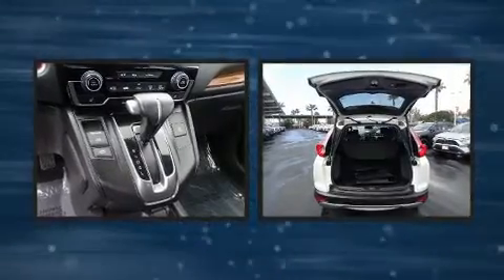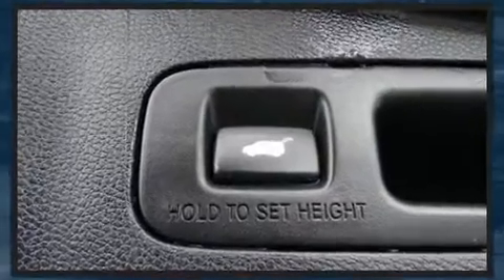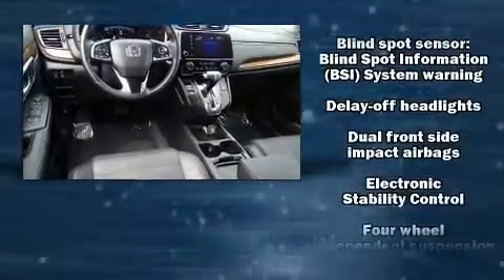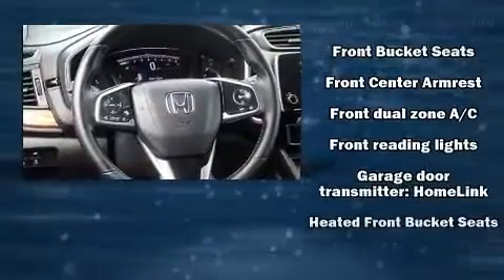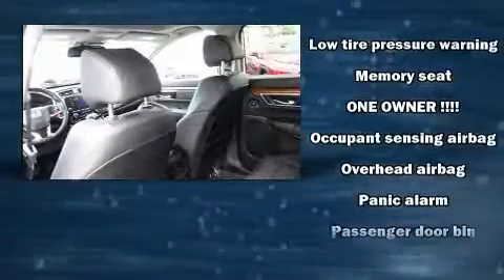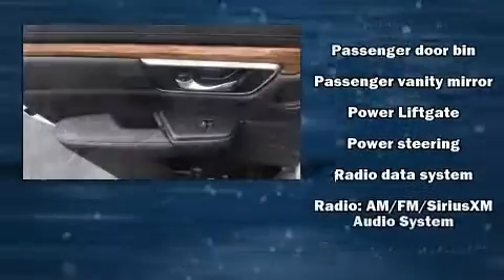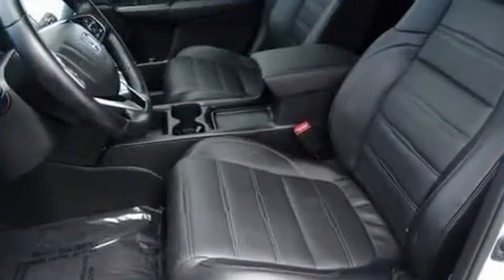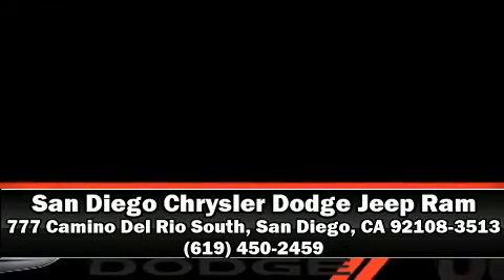2018 Honda CR-V EX-L in San Diego, CA 92108-3513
777 Camino Del Rio South

Get excited about the 2018 Honda CR-V. With just over 40,000 miles on the odometer, this 4 door sport utility vehicle prioritizes comfort, safety and convenience. Under the hood you'll find a 4 cylinder engine with more than 170 horsepower, and for added security, dynamic Stability Control supplements the drivetrain. A turbocharger is also included as an economical means of increasing performance. All of the following features are included: a built-in garage door transmitter, a power seat, a blind spot monitoring system, a power liftgate, cruise control, an overhead console, and a split folding rear seat. Features such as automatic climate control and leather upholstery prove that economical transportation does not need to be sparsely equipped. For drivers who enjoy the natural environment, a power moon roof allows an infusion of fresh air. Audio features include an AM/FM radio, steering wheel mounted audio controls, and 8 speakers, providing excellent sound throughout the cabin. With side curtain airbags supplementing the rest of the safety network, you can be assured that you and your passengers will experience top-tier protection. Our sales reps are knowledgeable and professional. We'd be happy to answer any questions that you may have. Stop by our dealership or give us a call for more information.